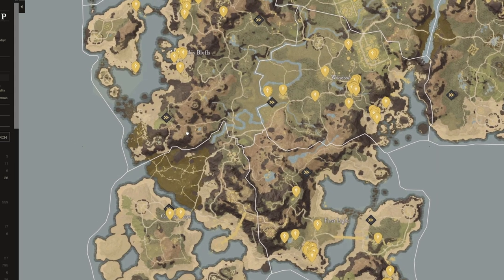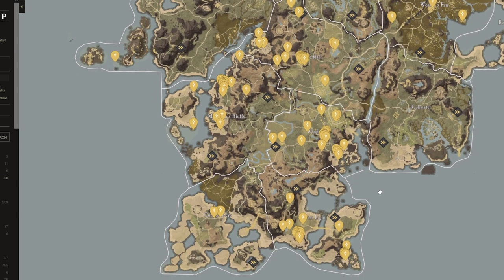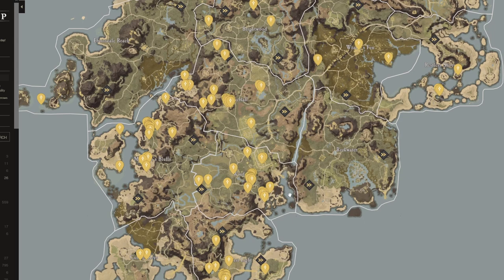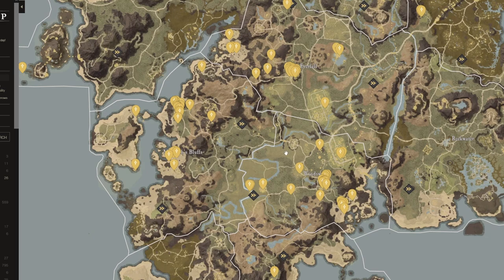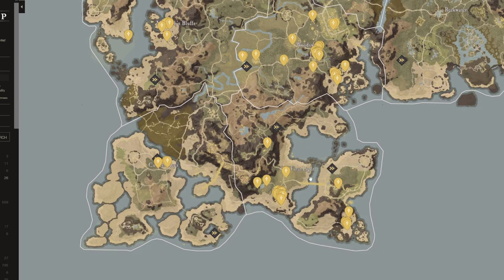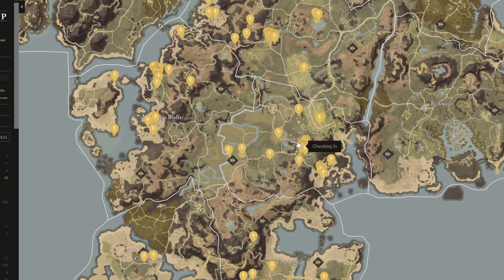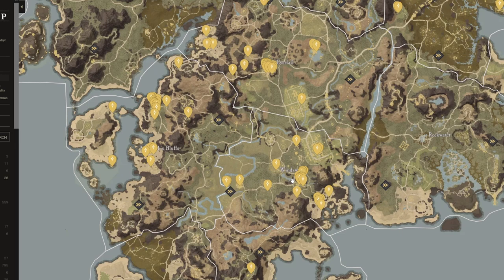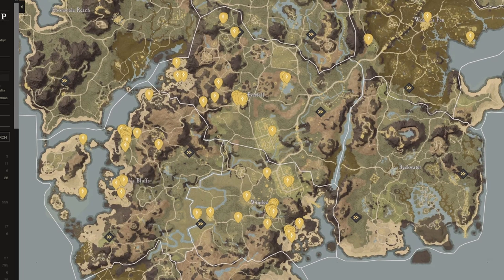Best Starting Zones in New World MMO - New World Starting Zones & New World MMO Beginner Tips 2021